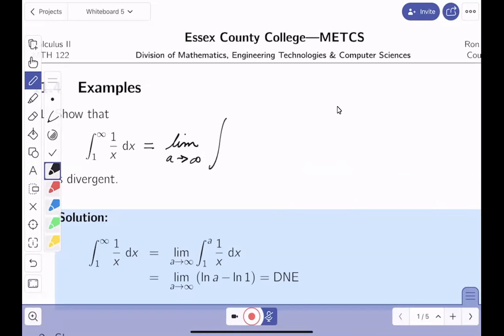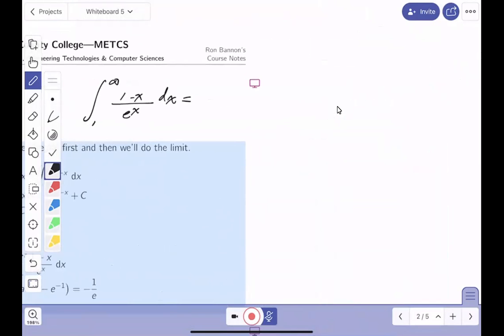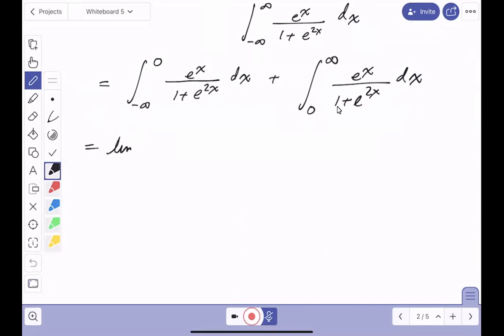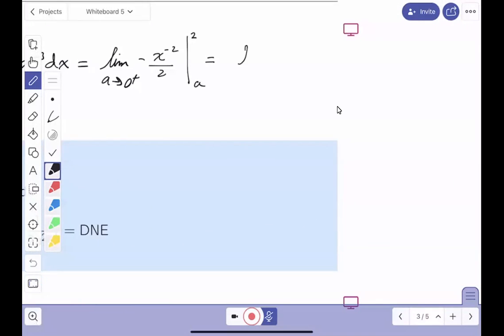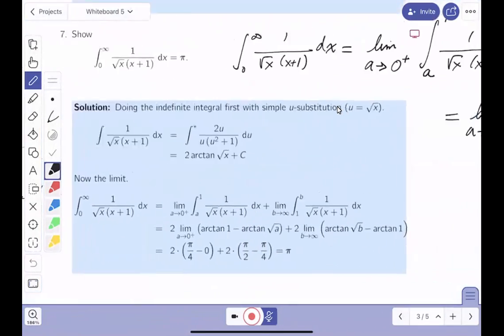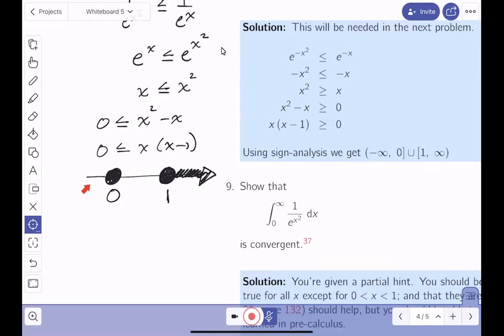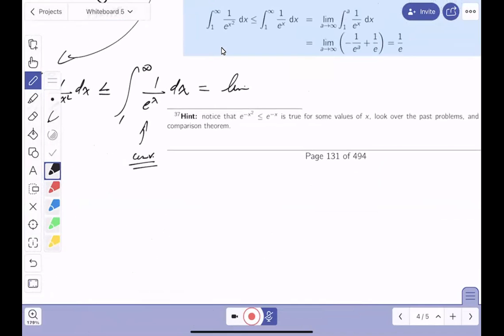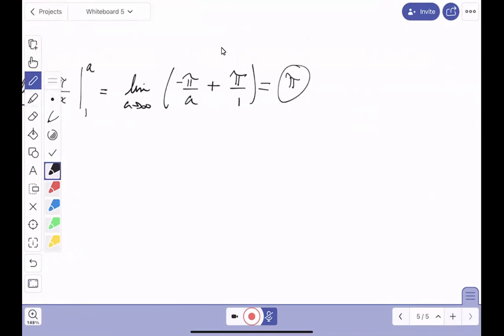02 mth122 11 ex